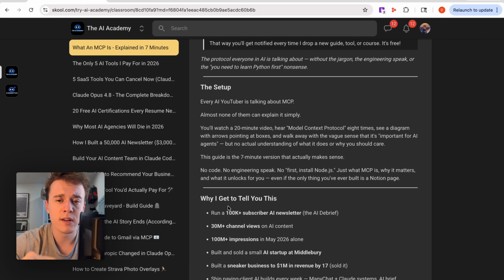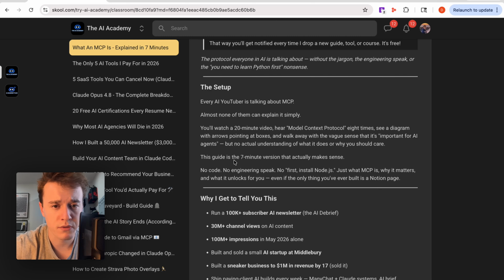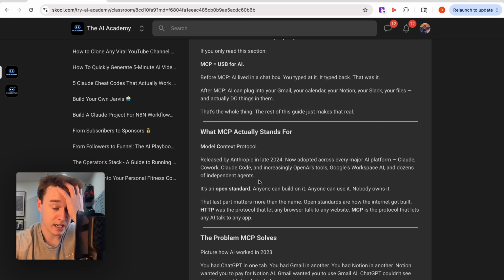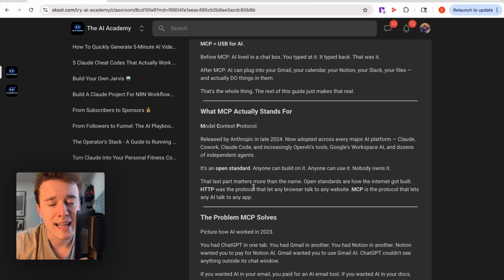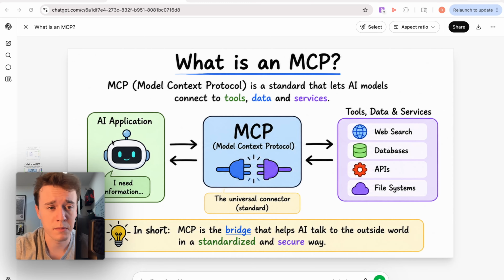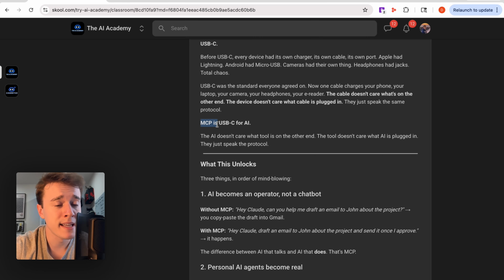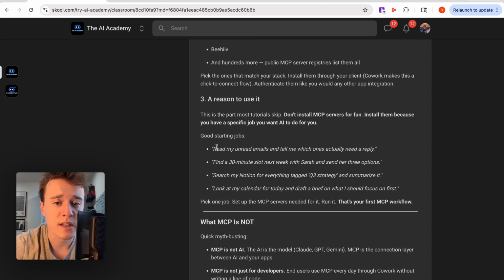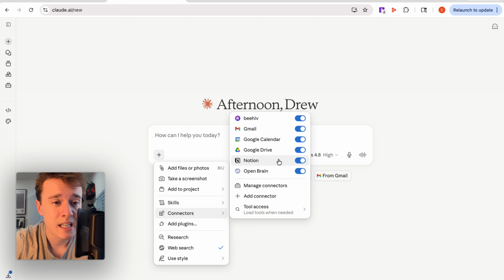What an MCP Is (USB for AI Explained)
This Video Explains What an MCP Is (USB for AI Explained)